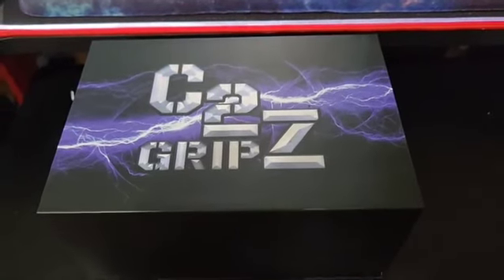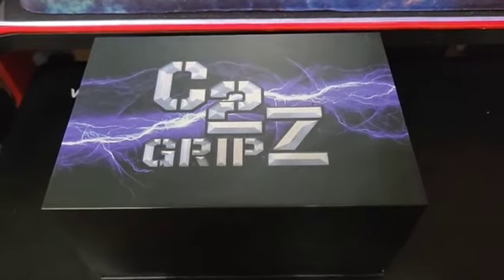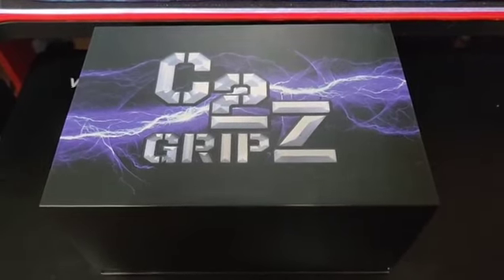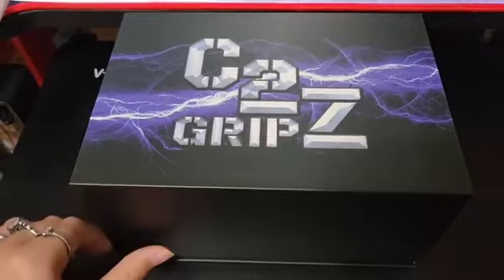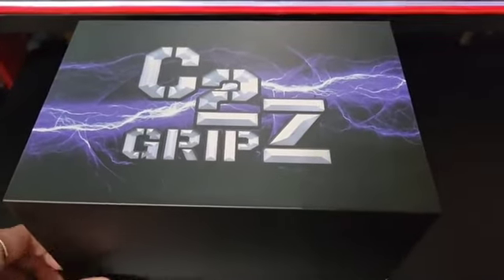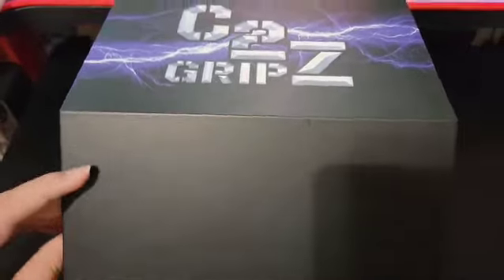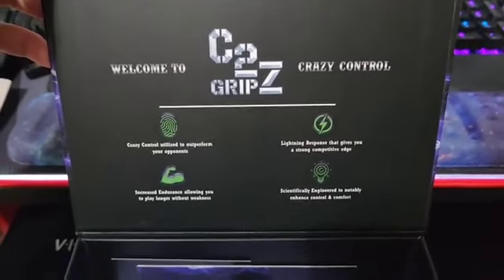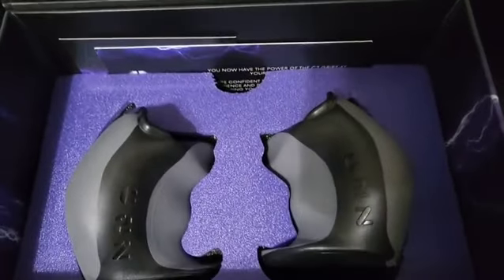Thanks @LunariValkyrie for the shout out! Want to try a pair?